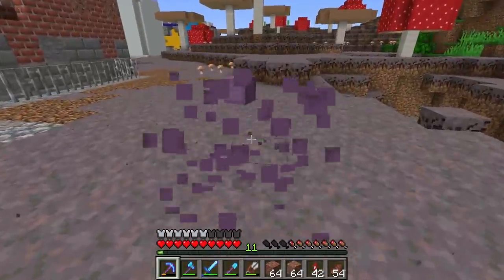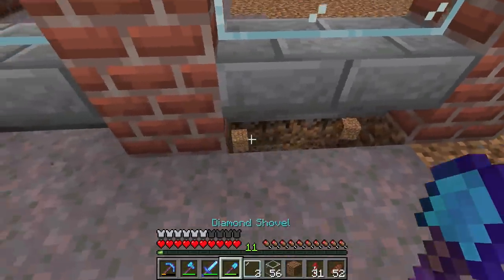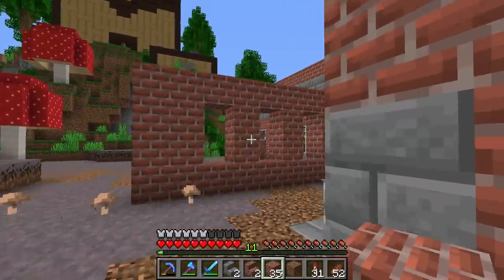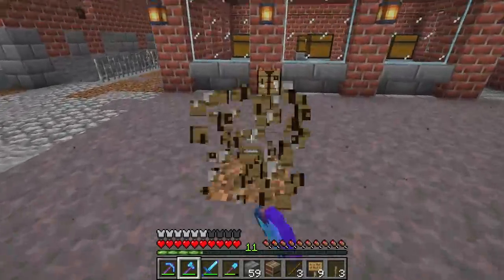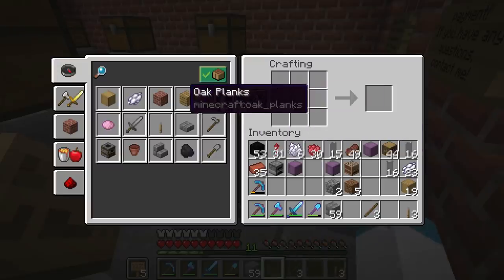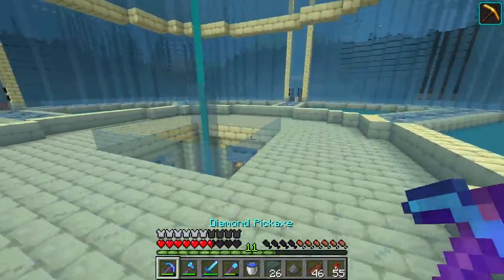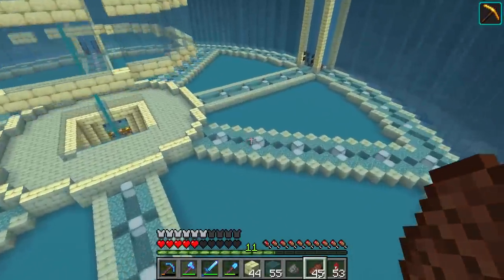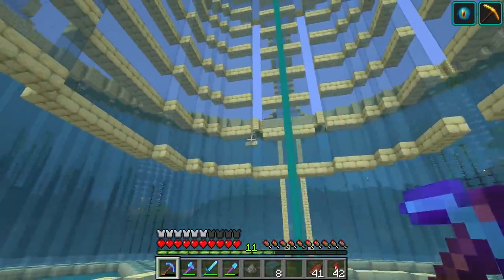Hermitcraft 7 - Ep. 20: TRADER JEV'S! (Minecraft 1.15.2) | iJevin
►––– Description –––◄
Welcome to Hermitcraft season 7! In this season we are playing Minecraft 1.15.2 multiplayer! Hermitcraft is a private/whitelisted server and a group of friends who play games together!

►––– Support –––◄

►––– Links –––◄